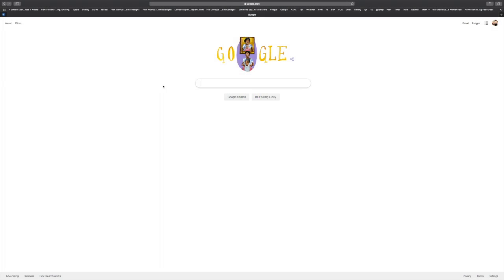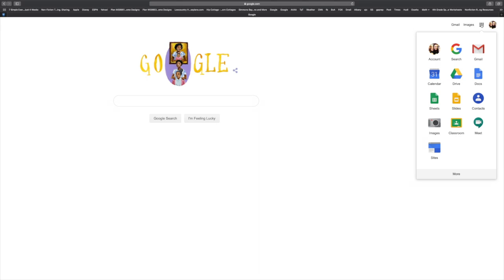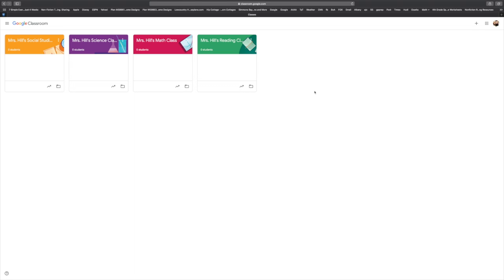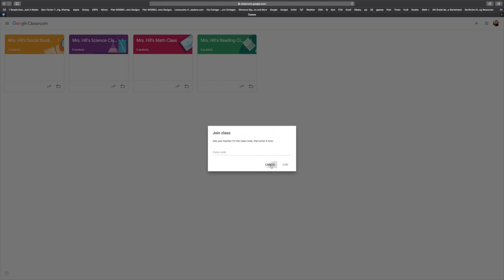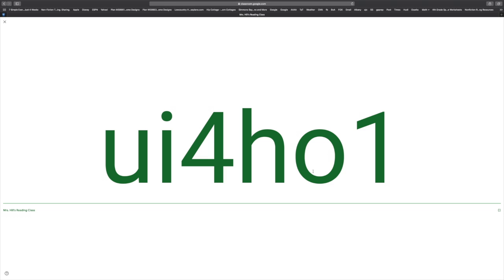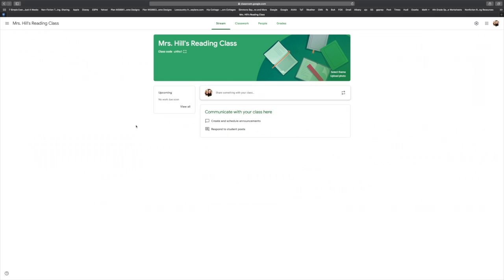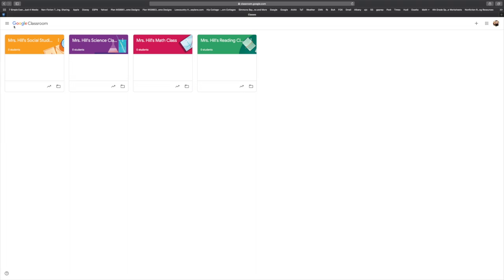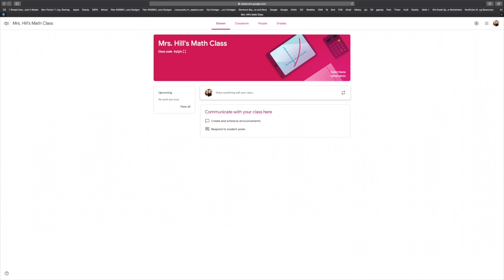Google Classroom Part 2: Adding Students to Classroom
Teacher Tech Tutorials for my teacher peeps, here is my second installment of Getting Started with Google Classroom. Time to learn how to add students to your Google Classroom with The Tech Teacher.